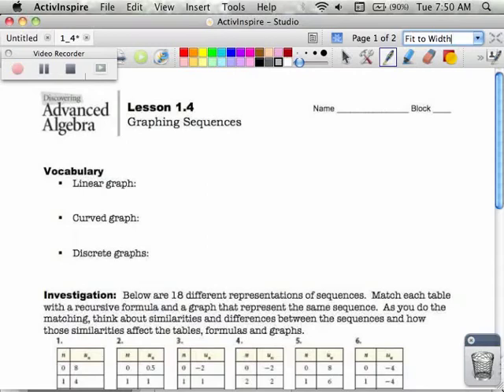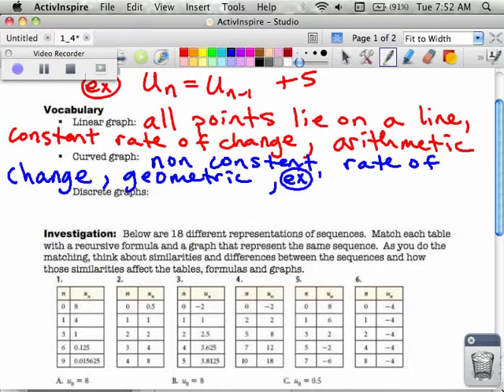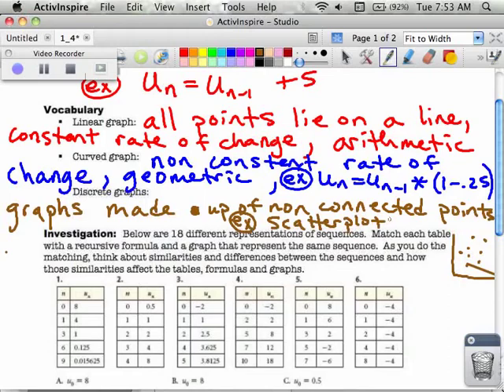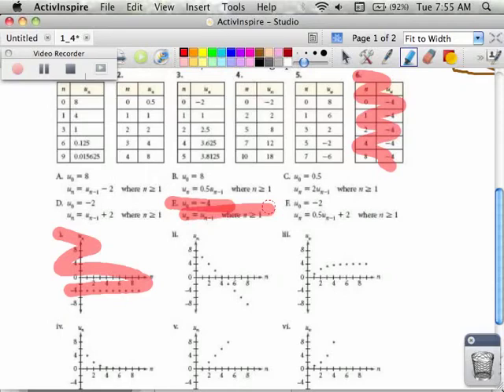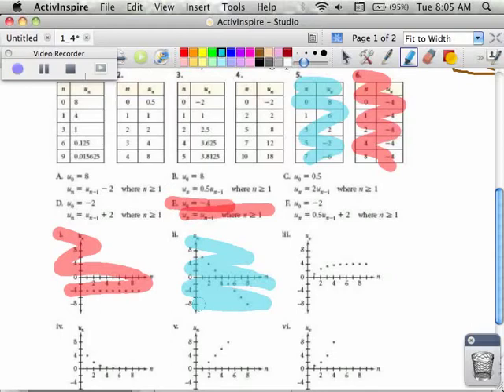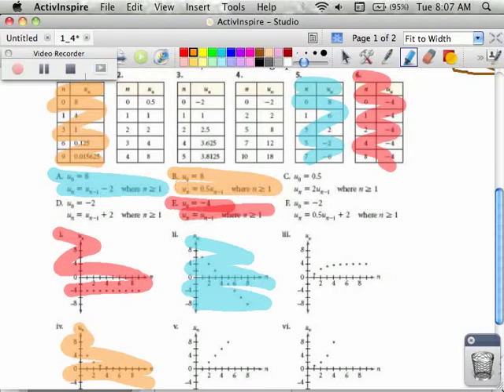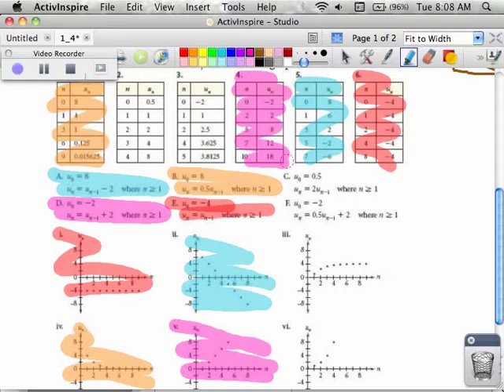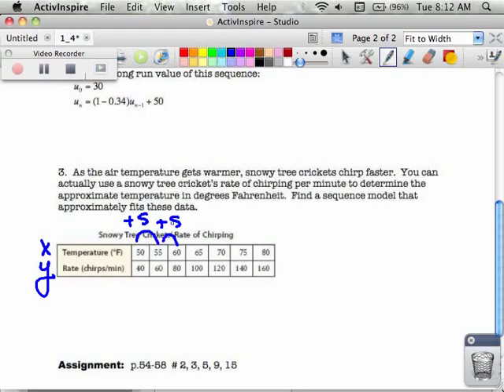aa1 4 1